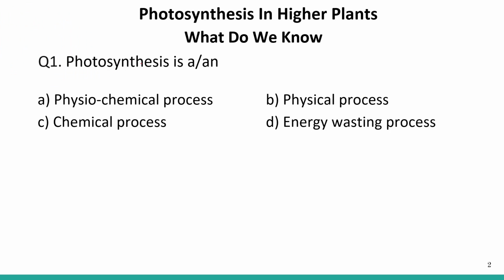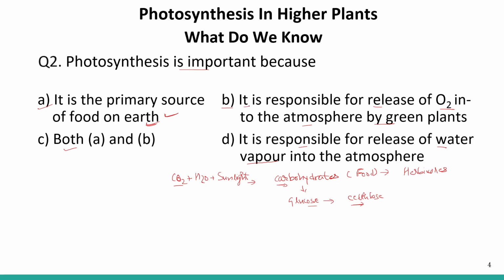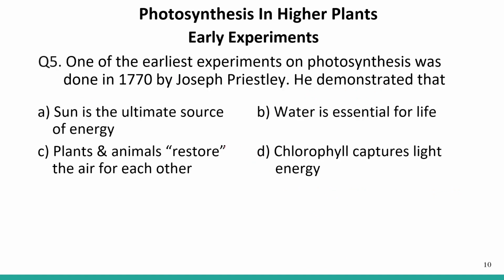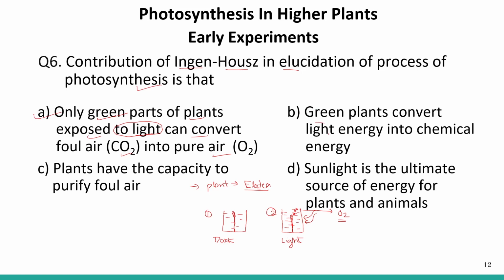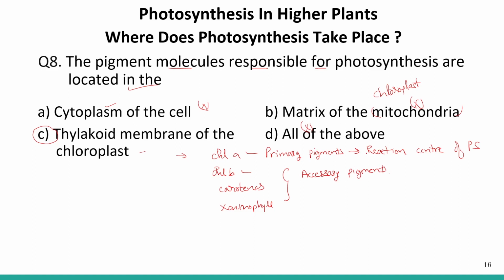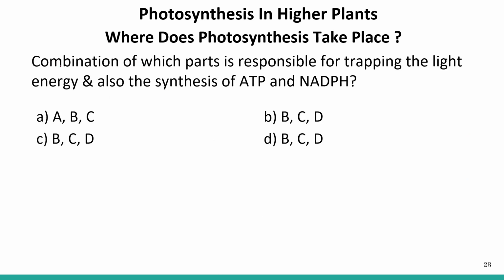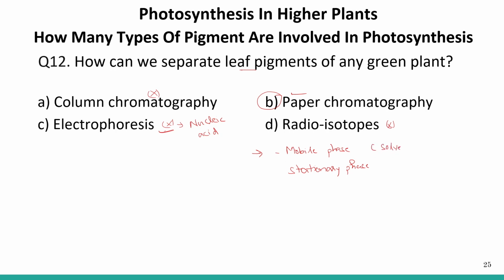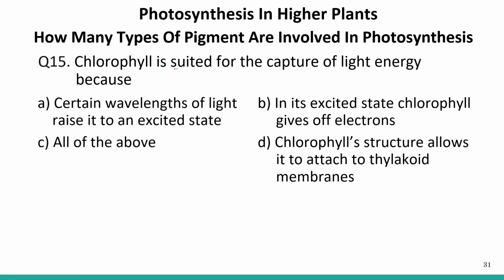MCQs for Photosynthesis in higher plants Part 1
Subject: Biology
Programme Name: Photosynthesis
Course Name:  ICAR

In this video we have covered the NCERT based multiple choice questions related to early experiments, site of photosynthesis and photosynthetic pigments.

📡 Key Features:
Syllabus-focused Content